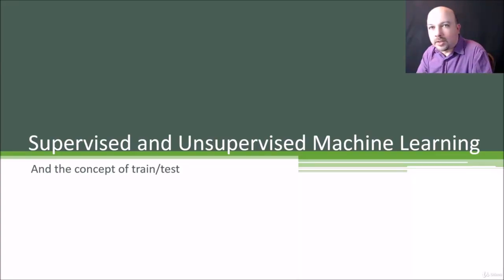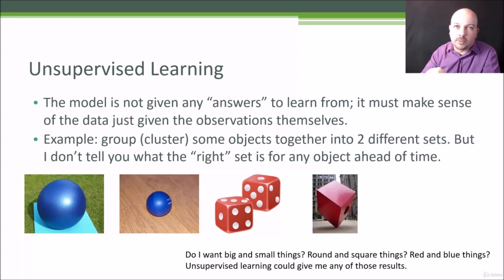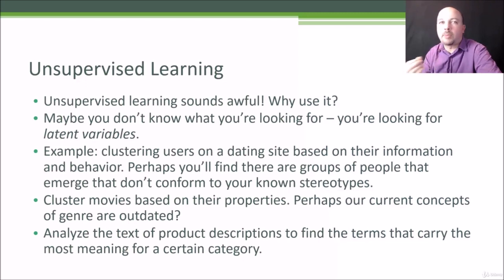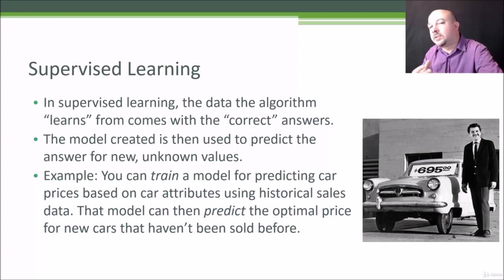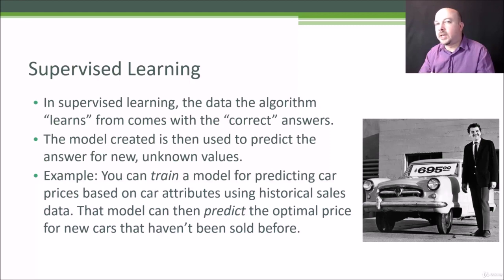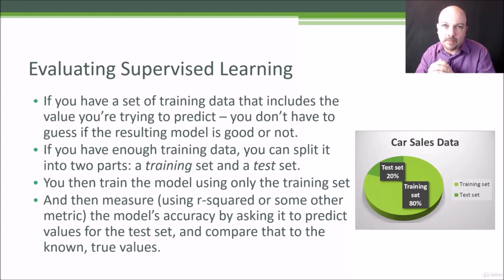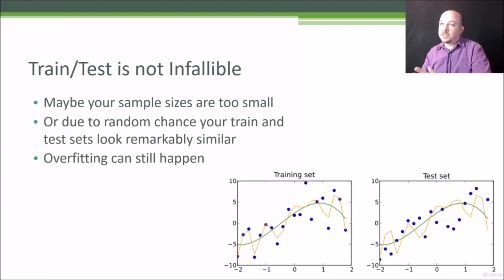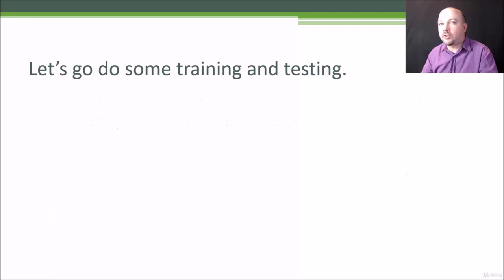4- 1 Supervised vs Unsupervised Learning, and TrainTest